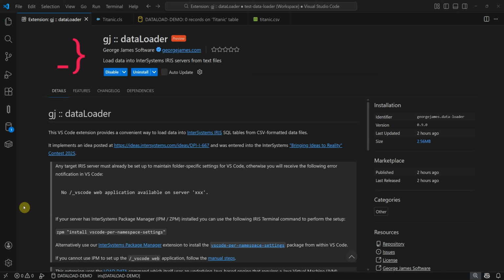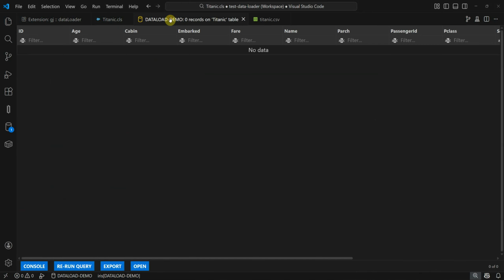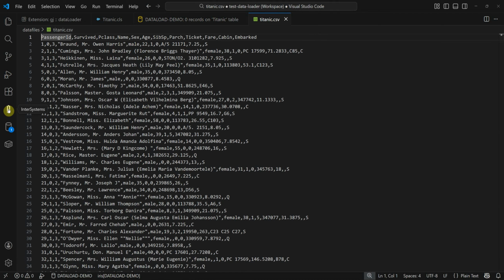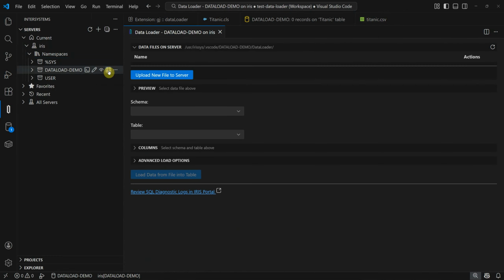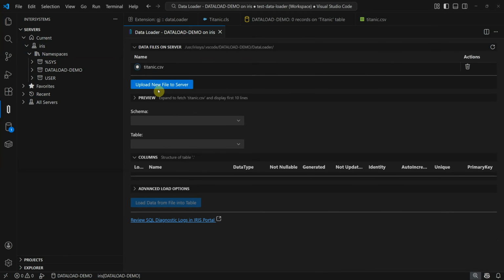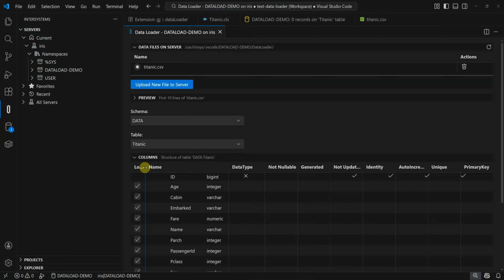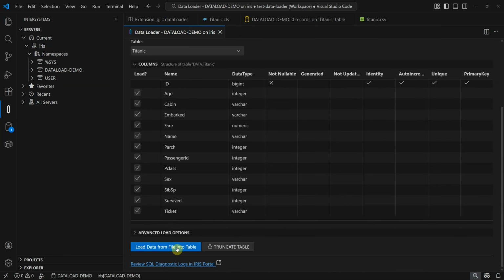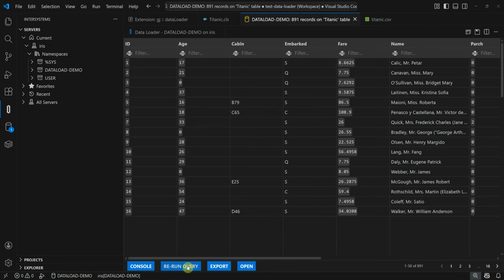Introducing gj :: dataLoaderfor InterSystems IRIS servers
This video introduces a new way for @InterSystemsDevelopers to load data into InterSystems IRIS SQL tables from within VS Code.